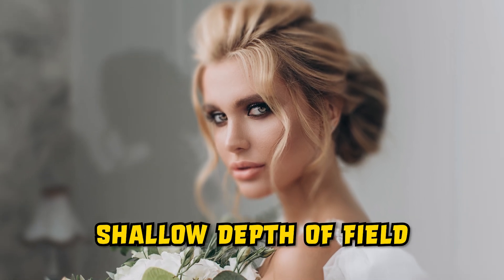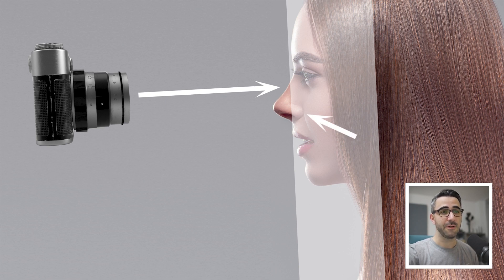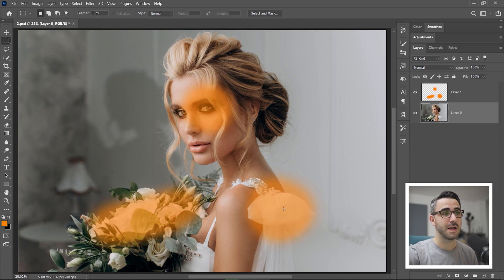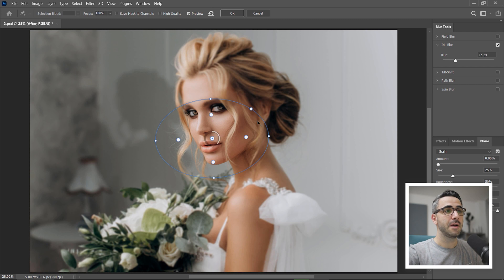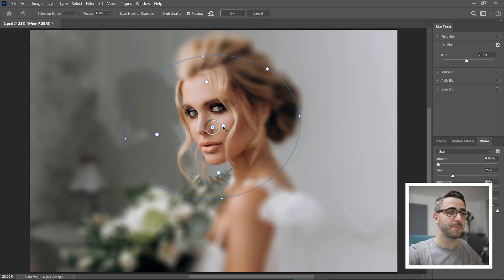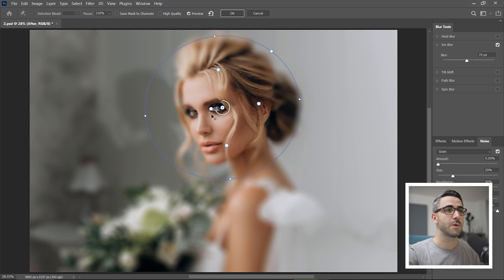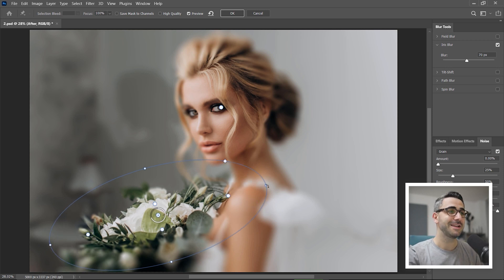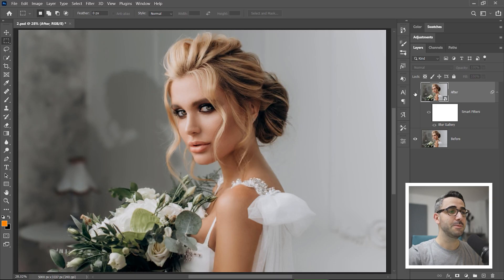Adding Depth of Field in Photoshop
How to add more blur (shallow depth of field or bokeh) in Photoshop, using one single slider! You'll find a detailed explanation of how focal planes and blur effects work in real life.